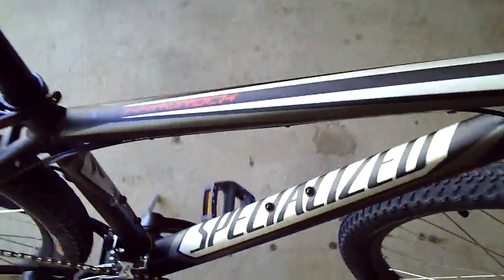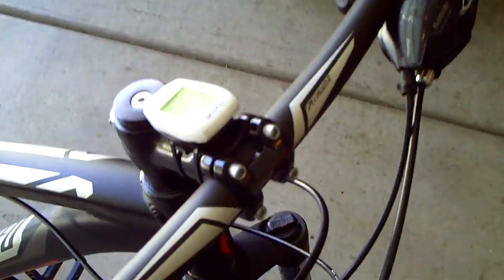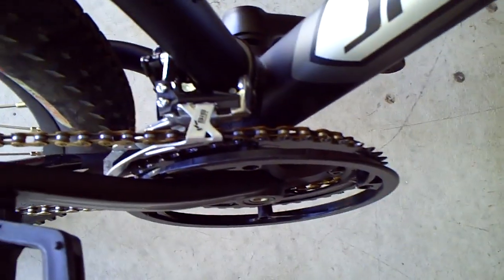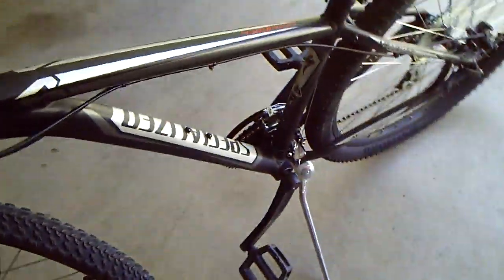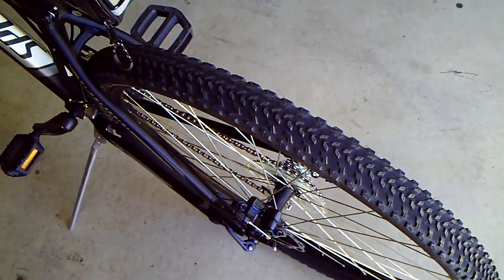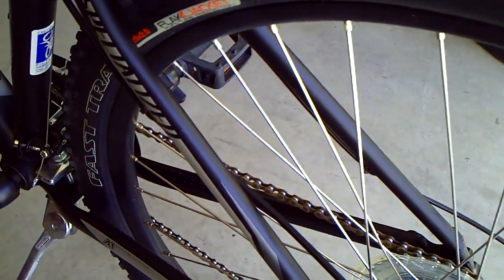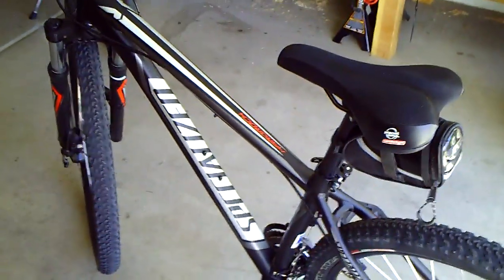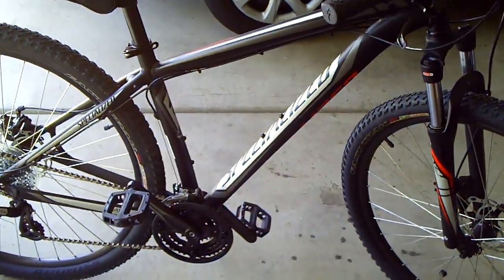2014 Specialized Hardrock 29er Review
Just a short review video I made of my new 2014 Specialized Hardrock 29er (Disc Brake),17" medium frame. This is my first video I've ever made for YouTube, so go easy. I'm not a pro, just a work-a-day guy trying to give you an honest review in case you might be in the market for this bike.